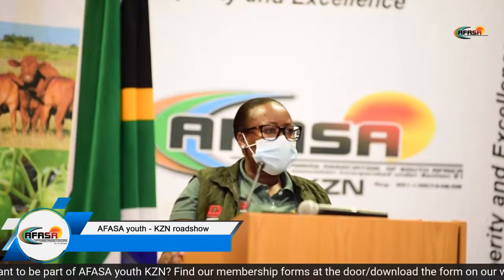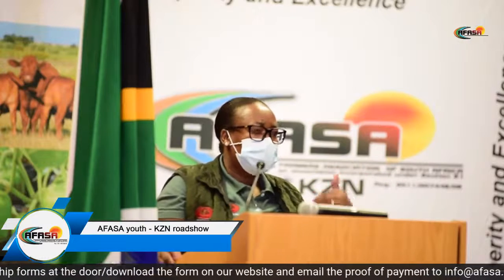AFASA YOUTH - KZN ROADSHOW